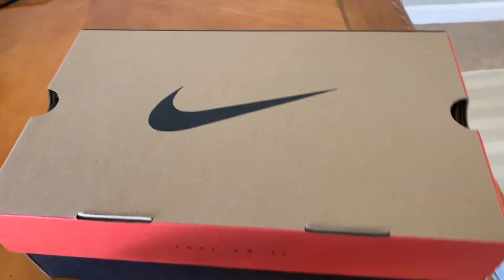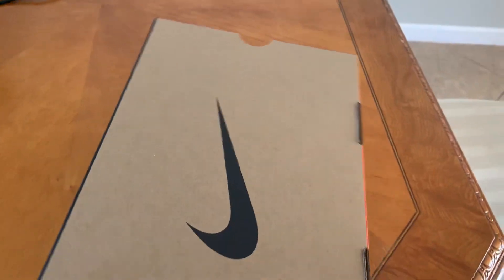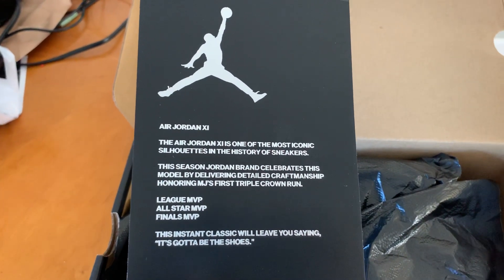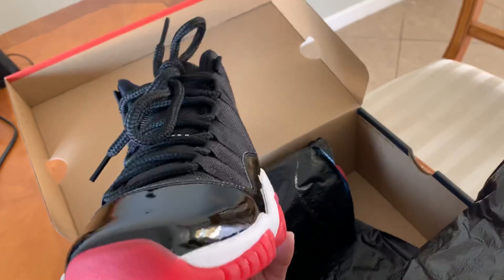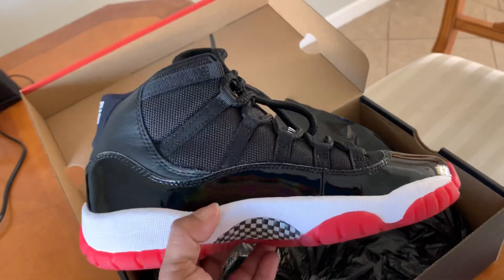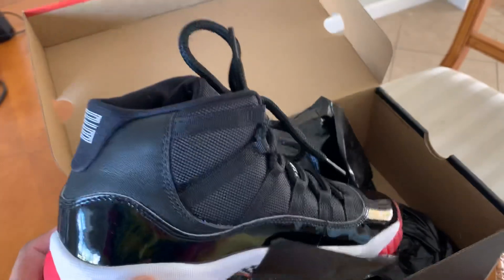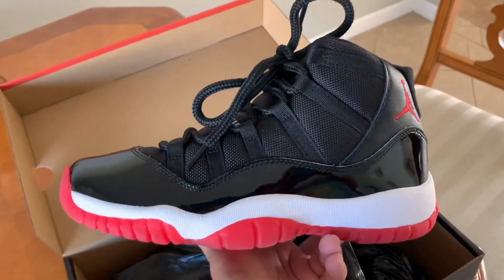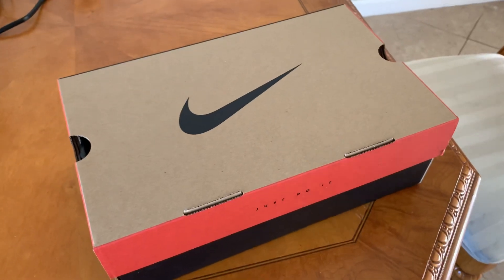Jordan BRED 11 (GS) 2019 edition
Sold out BRED11 Old Fashion Nike Box